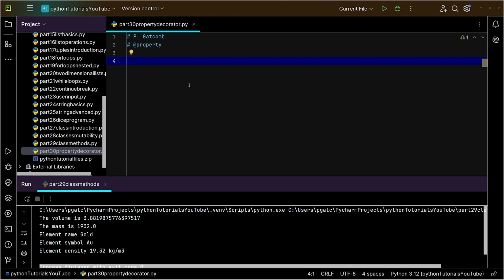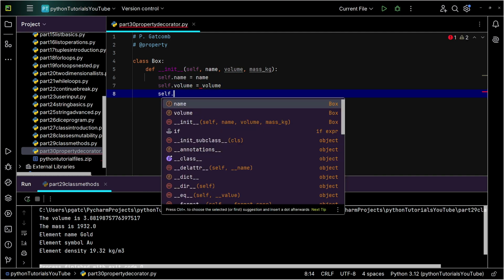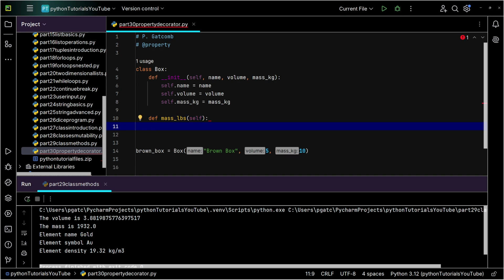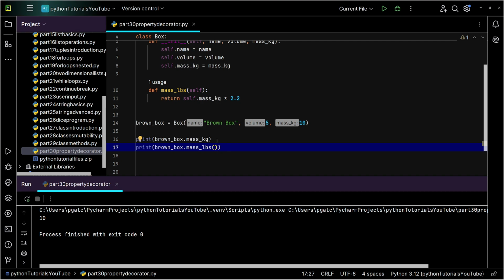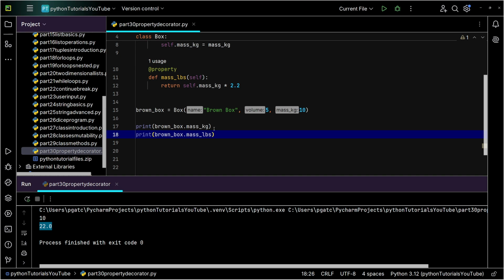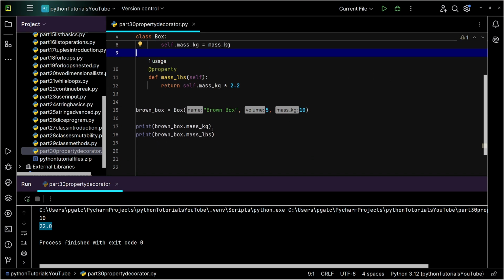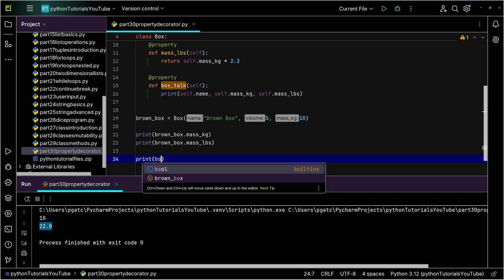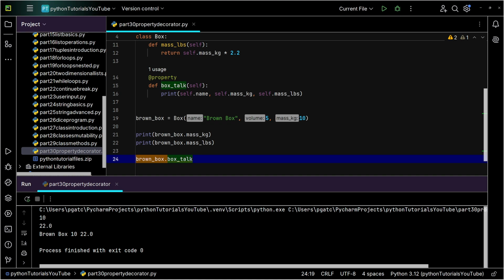Byte-Sized Python Tutorial Part 30: @property decorator for classes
In this video, we show you how to 'hide' values using @property
Link to all tutorial files: